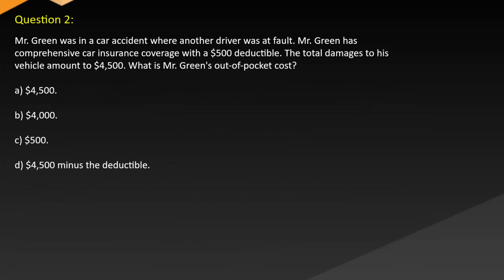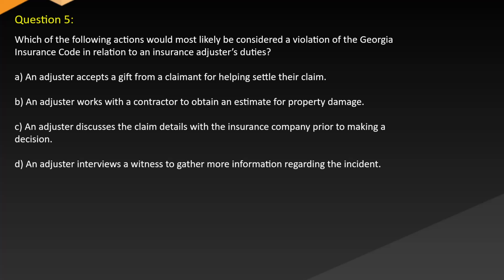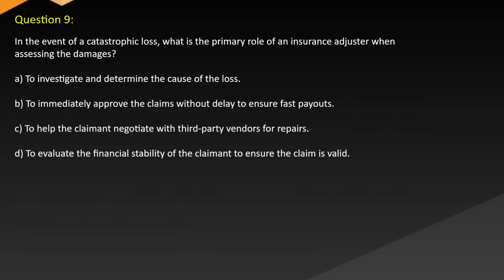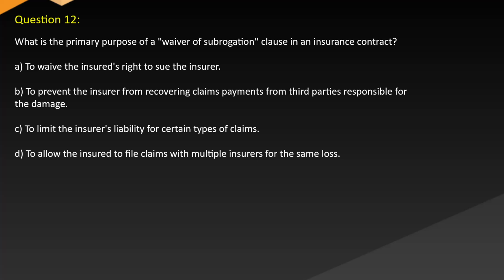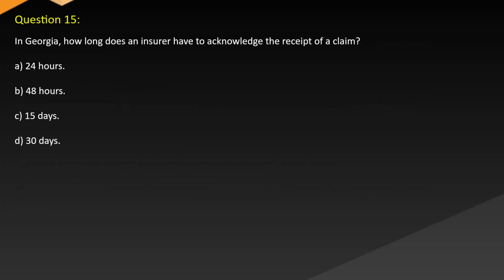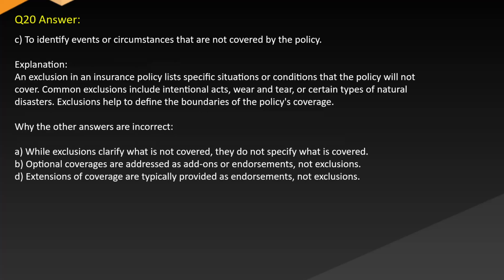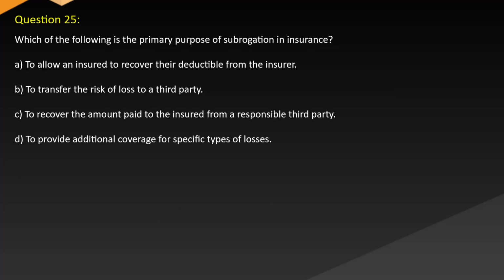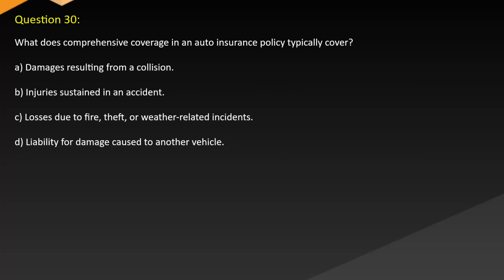Georgia Claims Adjuster Insurance Exam Free Practice Questions